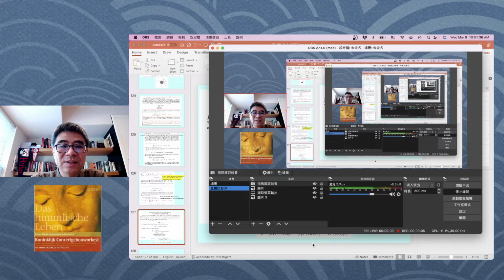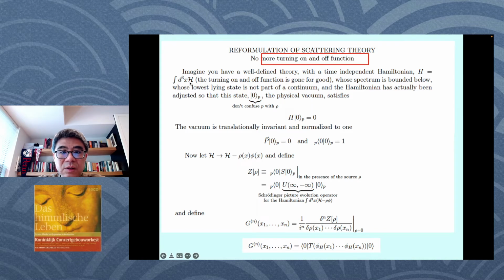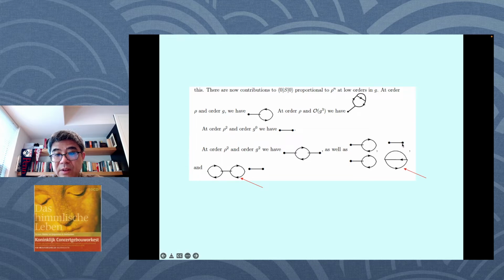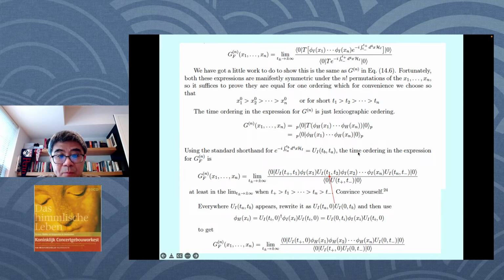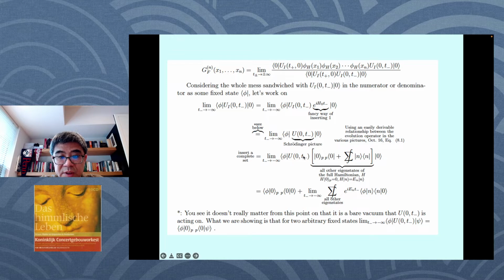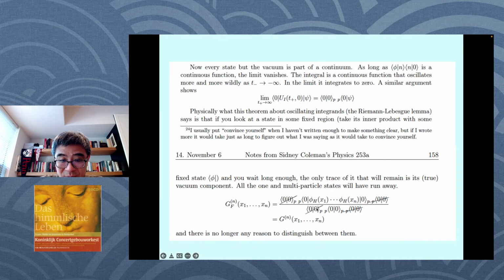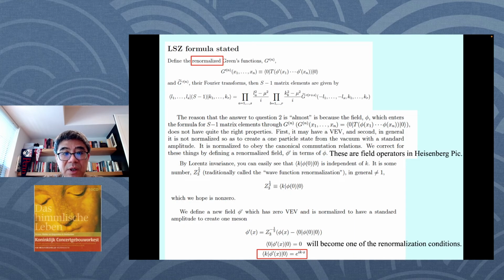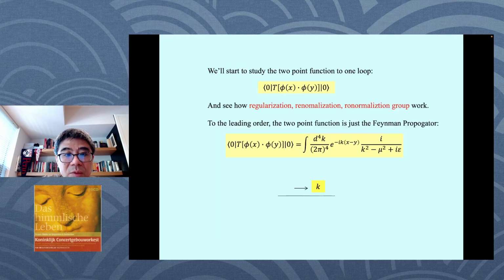Intro gauge theory III. LSZ Reduction Formula